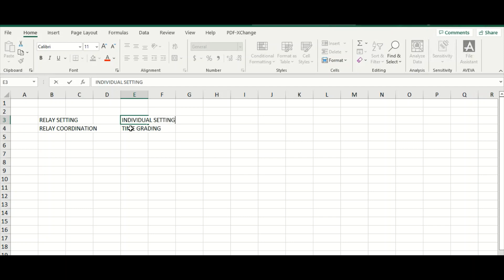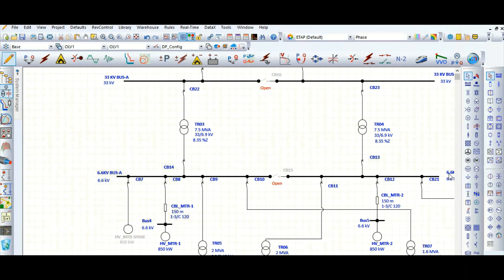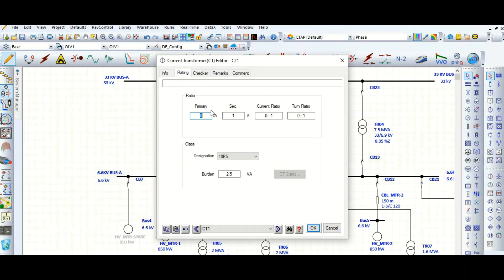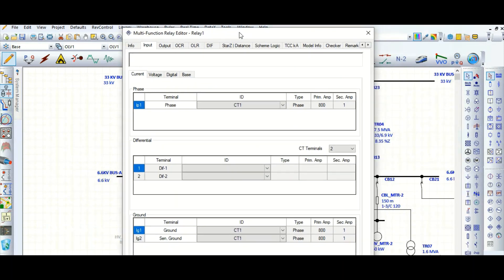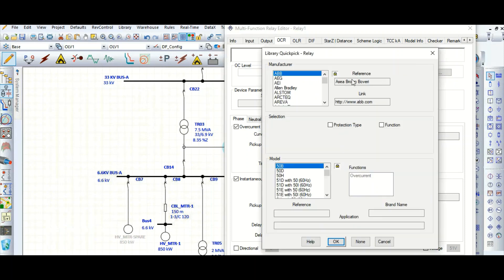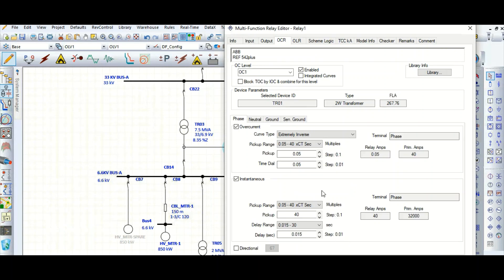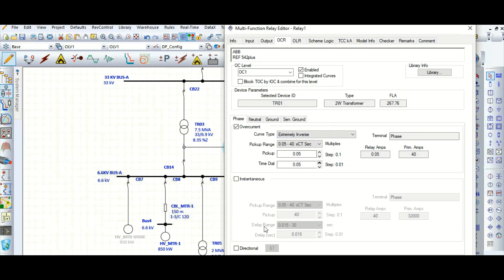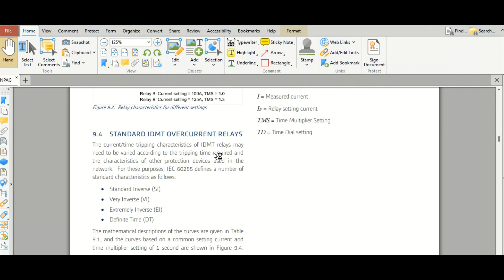ETAP System Study - IDMT Overcurrent Relay Setting & Coordination II Manual Calculation (Part-1)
IDMT characteristic of protection relay can be used for HV/LV electrical protection system also. LSIG release with Electronic Trip Unit (ETU) can be used for the protection of LV system incomer, outgoing motor feeder or any other LV protection application. These are also known as Solid State protection system as called by some of the manufacturers.

Study of IDMT Overcurrent Relay
Inverse definite minimum time over current relay (IDMT)
IDMT RELAY || COMPLETE AND EASY EXPLANATION
What is IDMT Relay| Inverse Time Relay| DMT vs IDMT Relay
Relay settings Calculation | Relay trip co ordination | IDMT Relay setting Calculation
OVER-CURRENT RELAY SETTINGS CALCULATION FOR TRANSFORMER and Relay Coordination

RELAY PROTECTION ELECTRICAL
Barani Tech
Electrical With Abhishek Joshi
Electrically Yours
Basic Electrical

IDMT Overcurrent Relay Setting & Coordination
idmt overcurrent relay function
idmt overcurrent relay setting calculation example
instantaneous overcurrent relay settings
idmt current setting
ac inverse time overcurrent relay
overcurrent relay coordination example
electromechanical relay settings
idmt relay setting curves
overcurrent relay settings
setting relay overcurrent
setting overcurrent relay
coordination time interval overcurrent relay
idmt overcurrent
idmtl overcurrent relay
neutral overcurrent relay
neutral time overcurrent relay
overload relay settings
overload relay adjustment
idmt overcurrent protection
idmt over current relay
timed overcurrent relay
idmt setting calculation
50 instantaneous overcurrent relay
phase time overcurrent relay setting